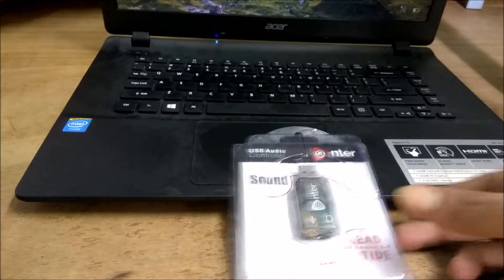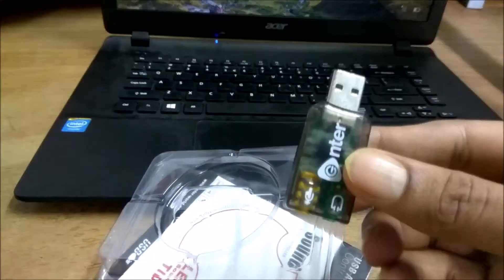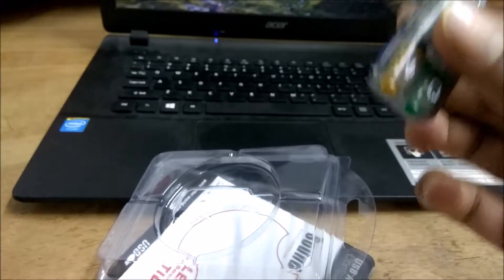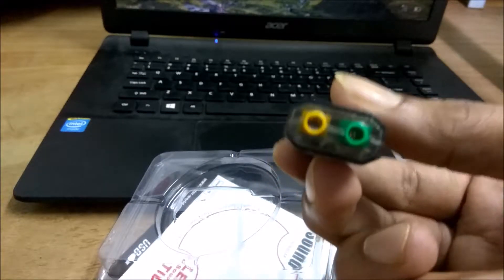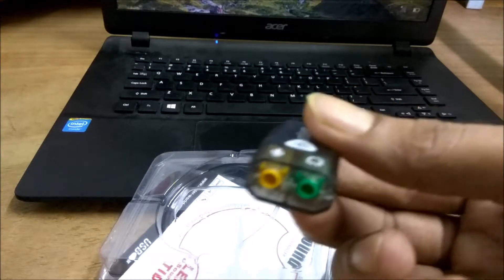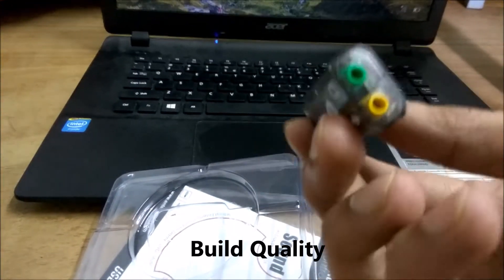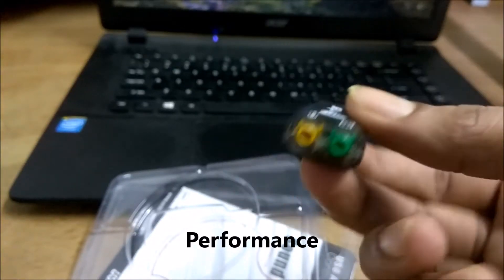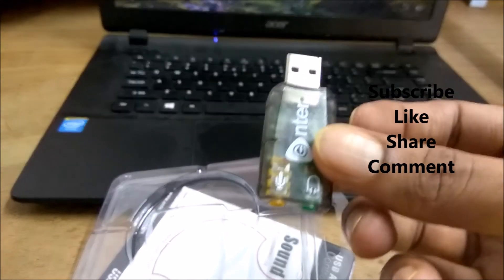Enter USB Sound Card (Unboxing and Review)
Is your laptop headphone jack broken? No worries!! You can get this cheap sound card which goes into the usb and you can hook your earphone jack into this and your problem is fixed.